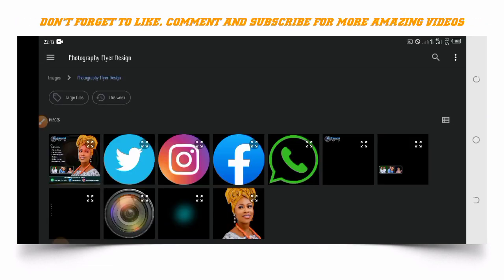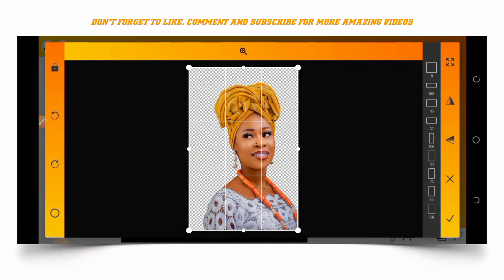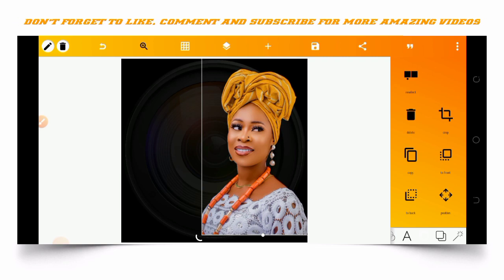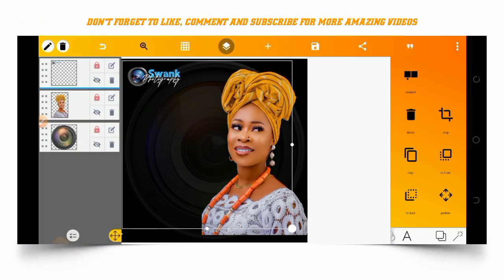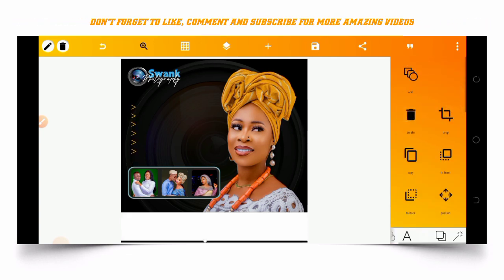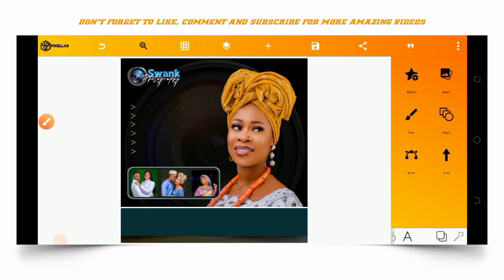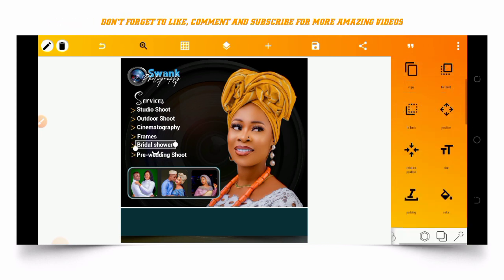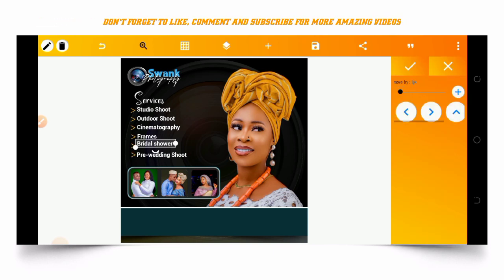Pixellab Tutorial - How to design Professional Photography Flyer on Smartphone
In this video, you're going to learn how to design beautiful and professional photography Flyer.

📌 FONT USED: ROBOTO FONTS FAMILY

.LET CONNECT.